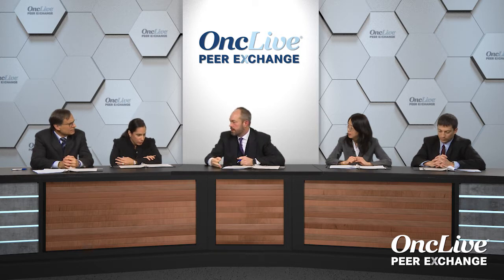Other Promising Strategies in CLL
William G. Wierda, MD, PhD; Matthew S. Davids, MD, MMSc; Nicole Lamanna, MD; Shuo Ma, MD, PhD; and Steven Coutre, MD, describe the other promising strategies for patients with chronic lymphocytic leukemia, such as SYK inhibitors.